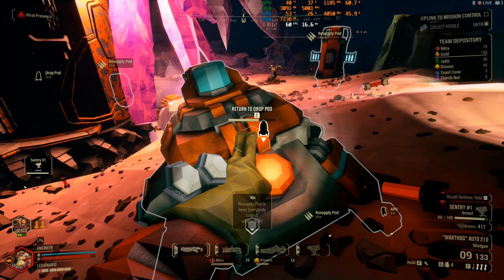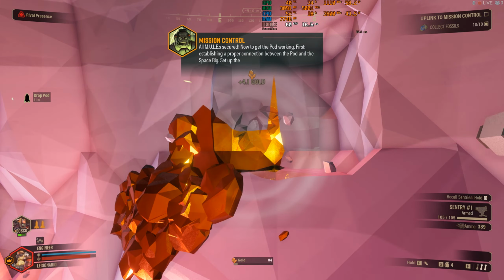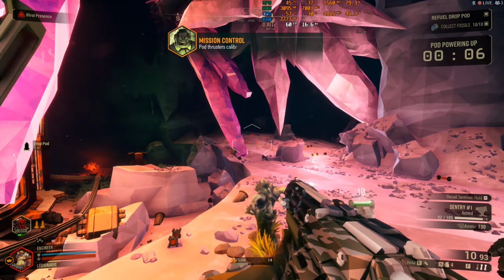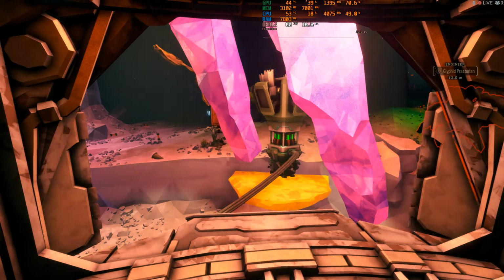Deep Rock Galactic - Random Gameplay - Salvage Operation Solo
· Salvage Operation Solo
· Mission Codename: Sharp Cell
· Biome: Crystalline Caverns
· Solo / Engineer